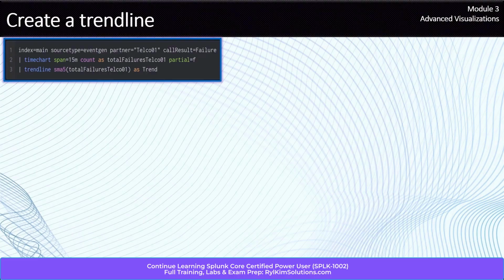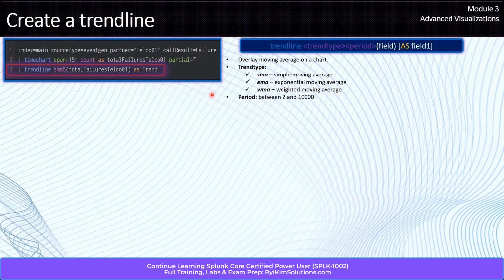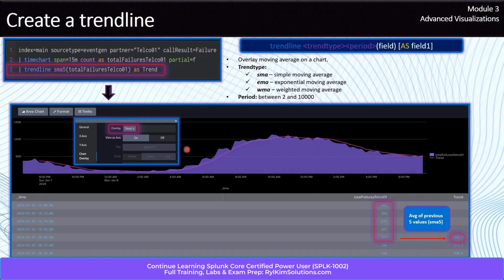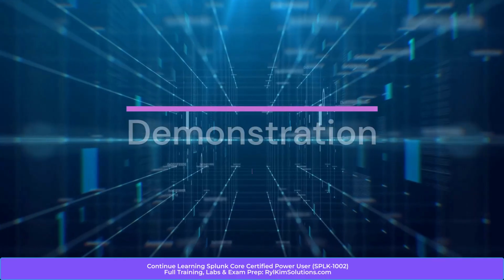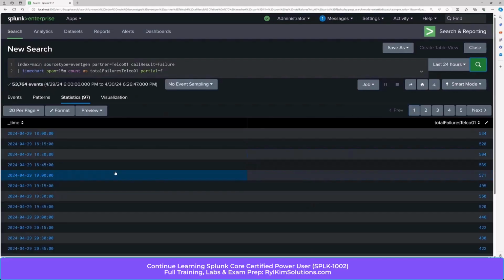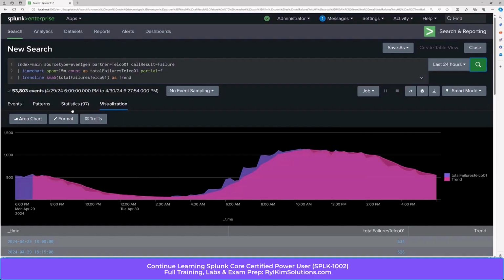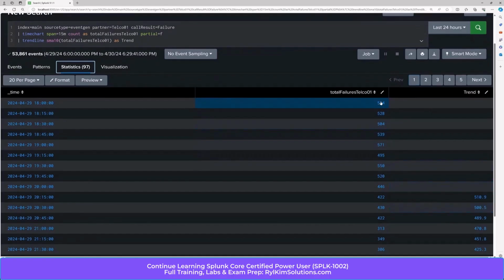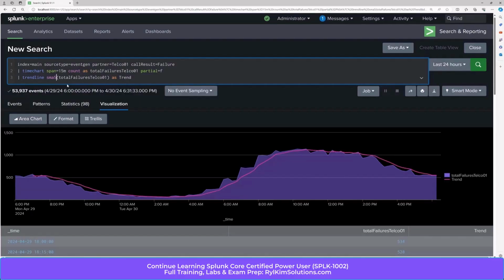Splunk Core Certified Power User (SPLK-1002) Course - Creating a Trendline